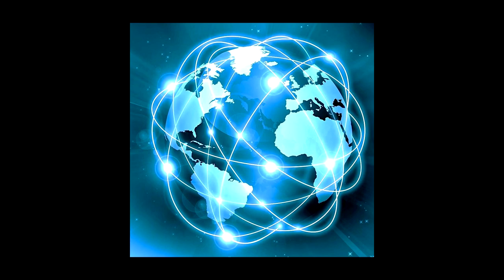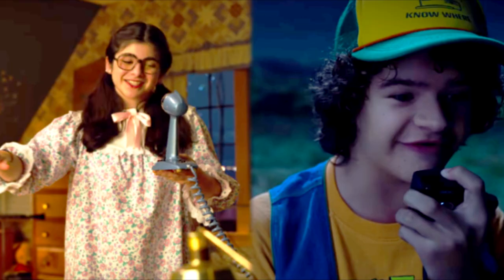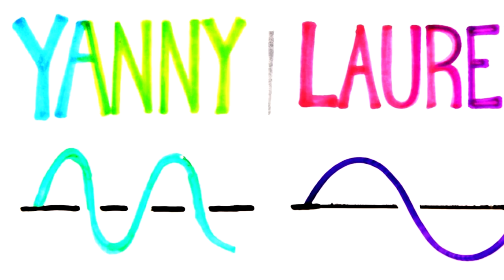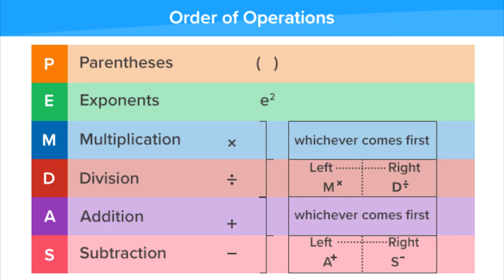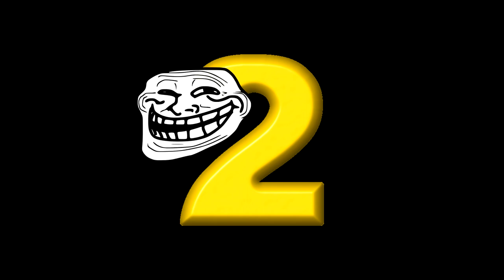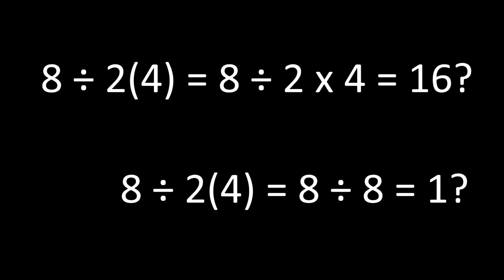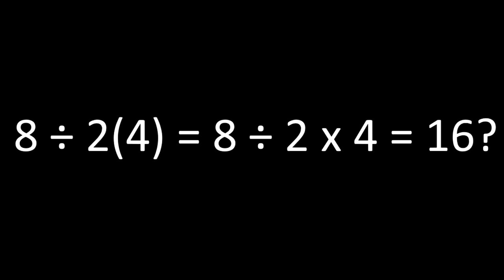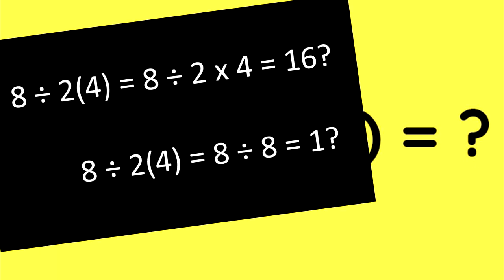The Stupidest Math Problem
(CONTAINS SWEARING) The best part about this entire ordeal is that people try and back up their answer to this elementary based math problem with PhDs in engineering and mathematics, as if this problem is their profession and they've studied it their whole life.

After Work (Piano Elevator Music)

Outro: Better Days - LAKEY INSPIRED

🚫Rules

No advertising.
Have fun, be nice to others! 👌

Got all the way down here? Well, you might as well...
Thanks!